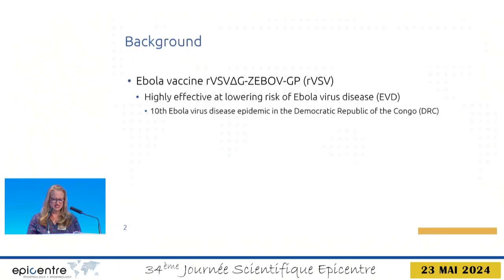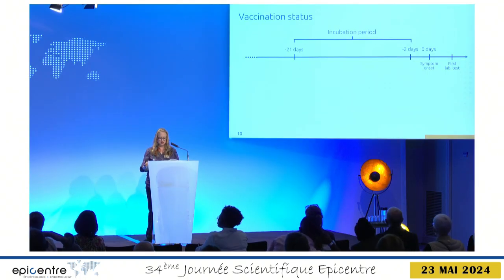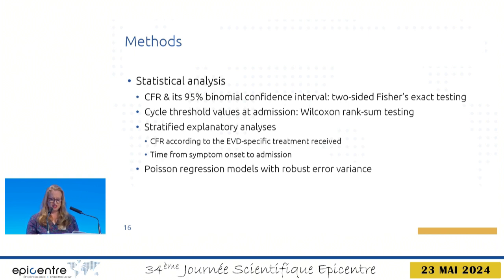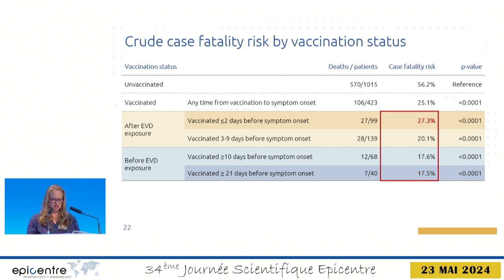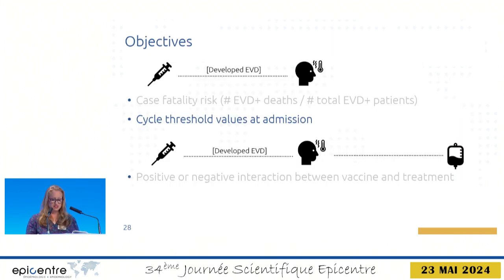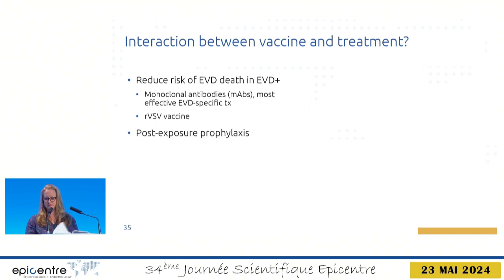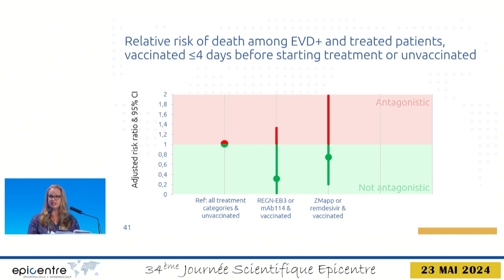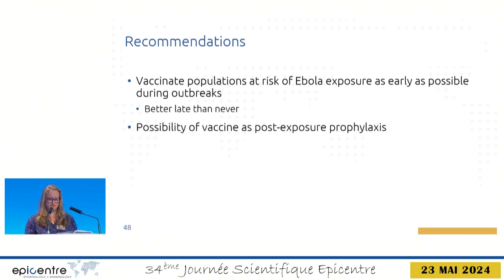Ebola: Case fatality risk among individuals vaccinated with rVSVΔG-ZEBOV-GP | Rebecca Coulborn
The rVSVΔG-ZEBOV-GP vaccine constitutes a valuable tool to control Ebola virus disease (EVD) outbreaks. Using a retrospective cohort analysis of patients with confirmed EVD admitted to
Ebola health facilities in the Democratic Republic of the Congo between July 27,
2018, and April 27, 2020, Epicentre carried out univariate and multivariate analyses to
assess case fatality risk (CFR) and cycle threshold for nucleoprotein according to
vaccination status, EVD-specific treatments, and other risk factors.Among EVD-confirmed patients, vaccination reduced the risk of dying from EVD by more than half compared to being unvaccinated, even after adjusting for risk factors.